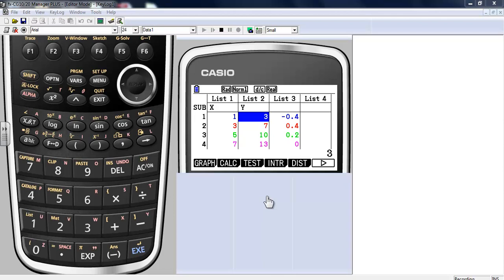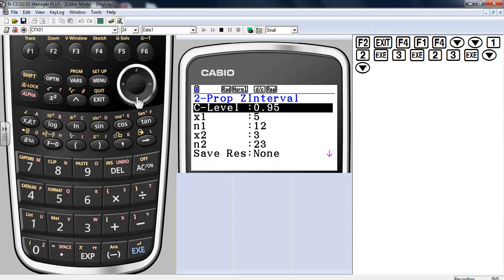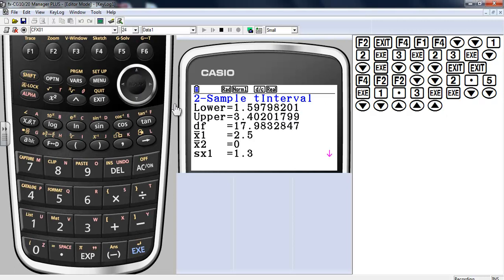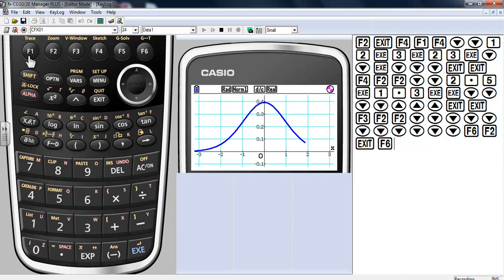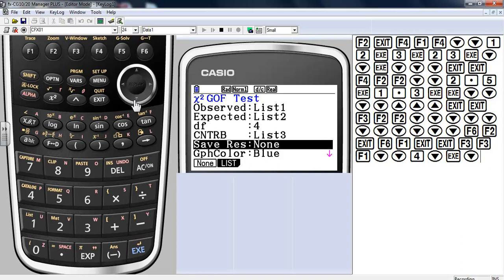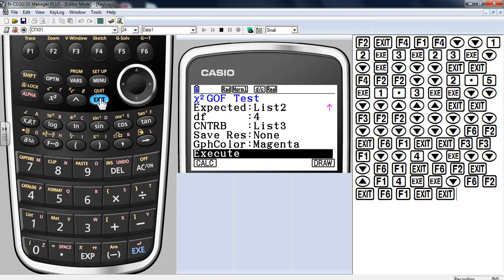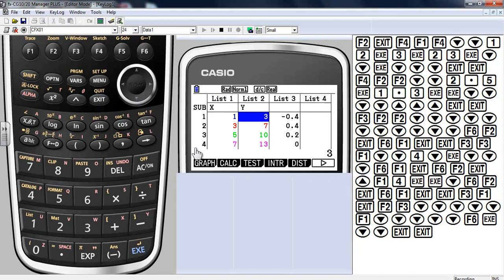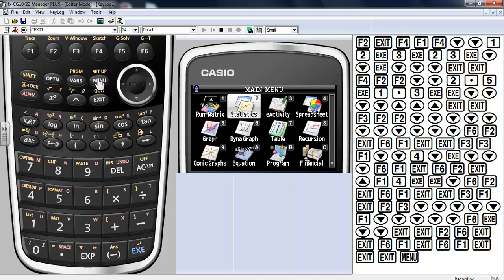testsandintervals.mp4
Intervals and hypothesis tests on Casio Prizm.